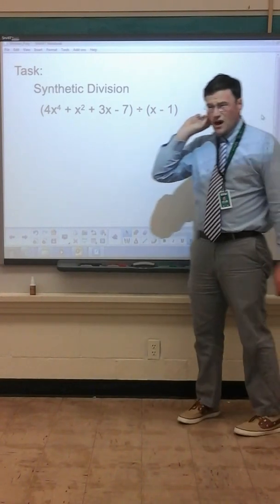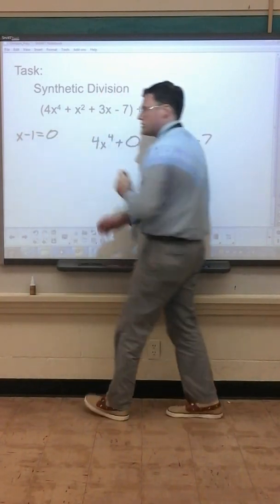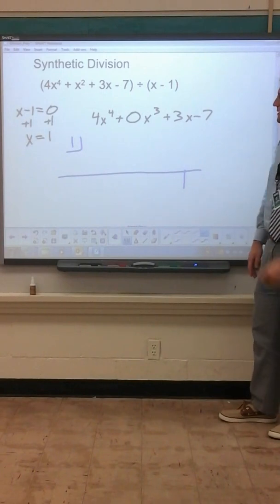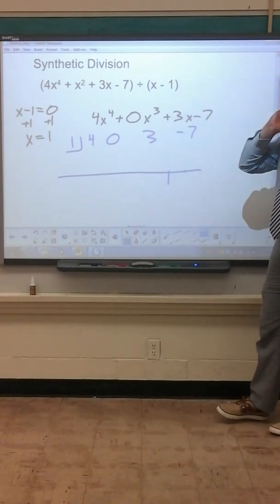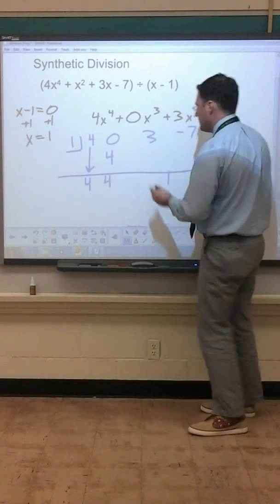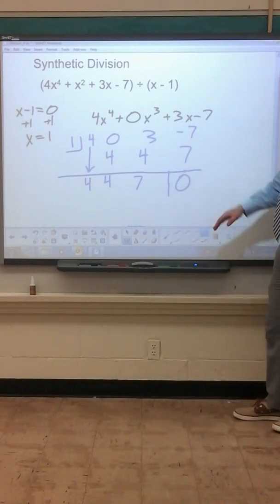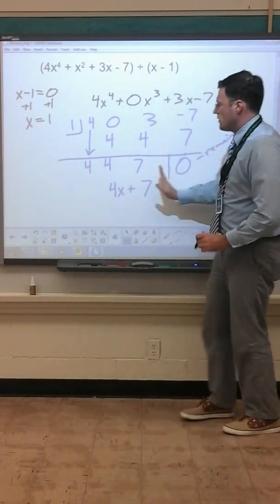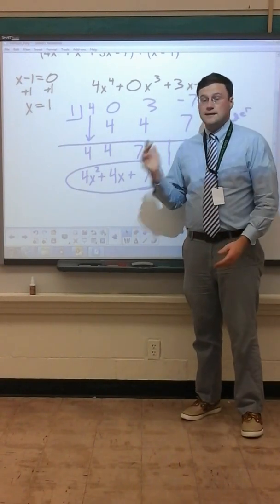Gibson synthetic division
Mr. Gibson shows how to divide polynomials by synthetic division.